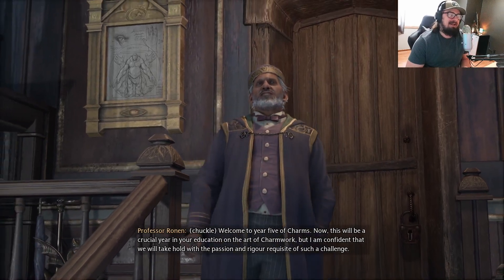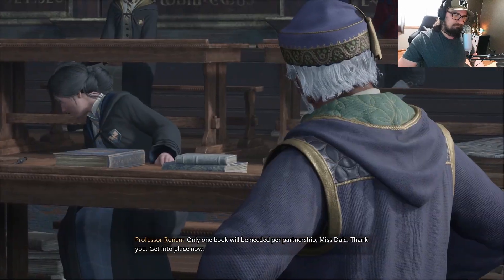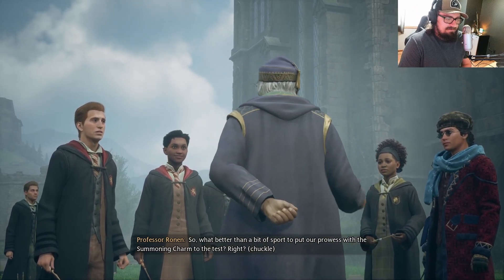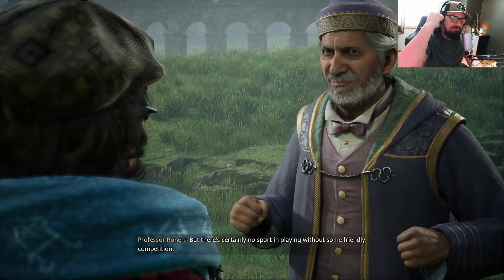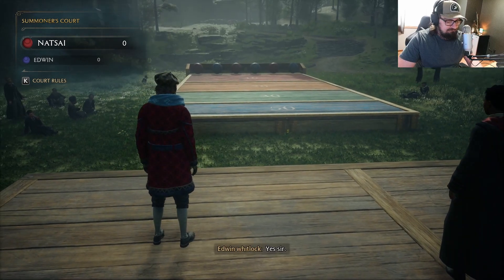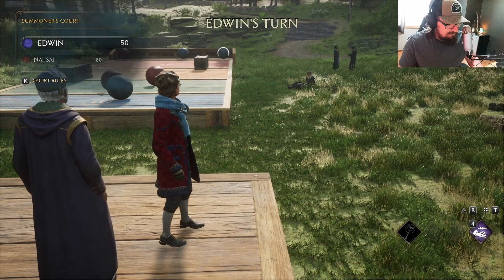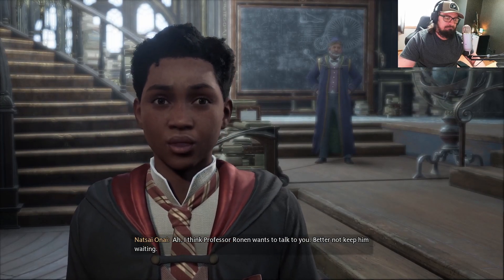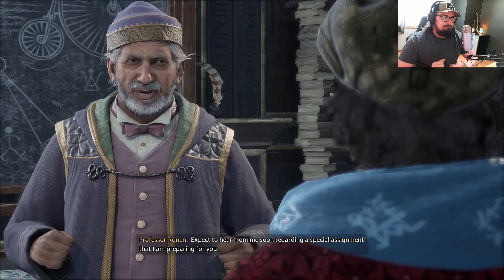First Class at Hogwarts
Taking your first class at Hogwarts.